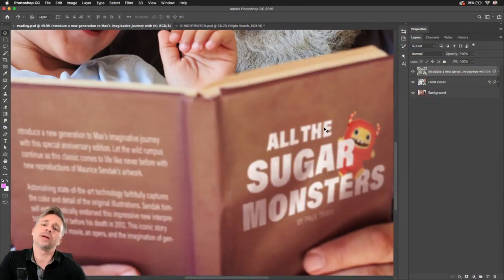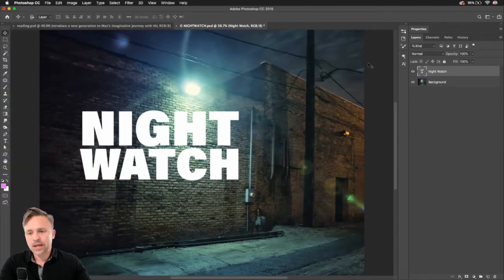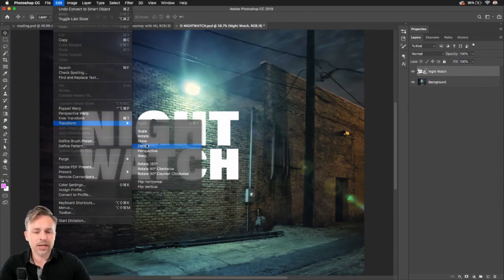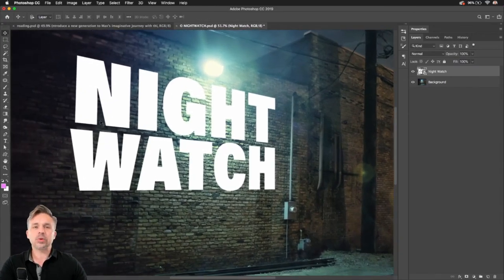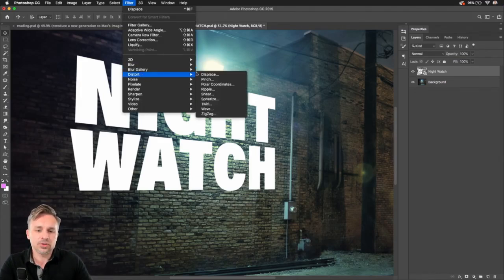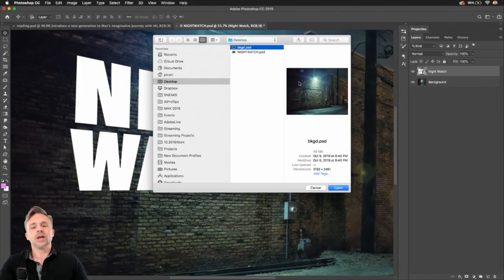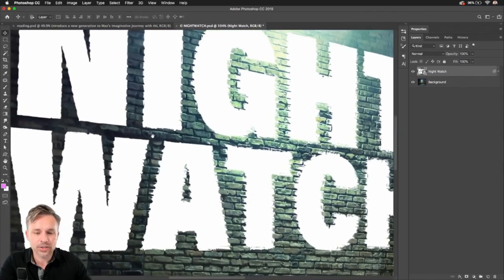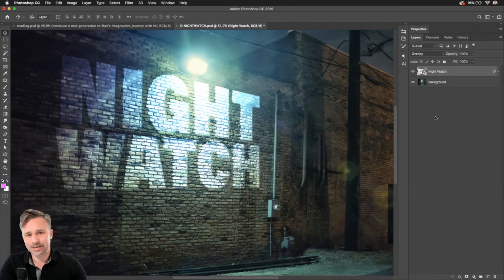How to Map Text Onto Objects in Photos Using Photoshop – PHOMO | Adobe Photoshop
Welcome back to Photoshop’s newest tutorial series, PHOMO! In this episode, Adobe Evangelist Paul Trani shares how to integrate text, logos or designs into your photos and make them look realistic within a scene using Photoshop. Watch this video for helpful tips and tricks to end those feelings of PHOMO when it comes to design.